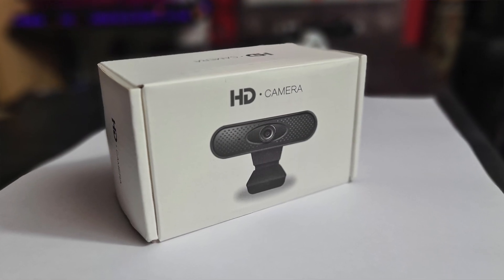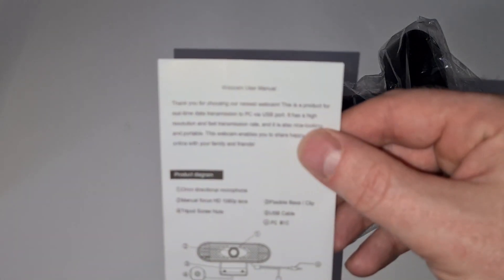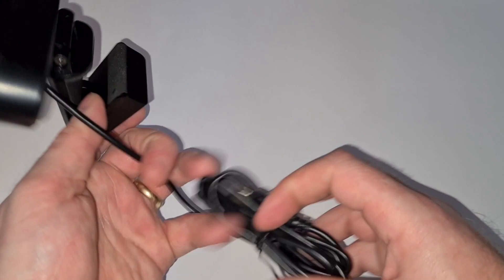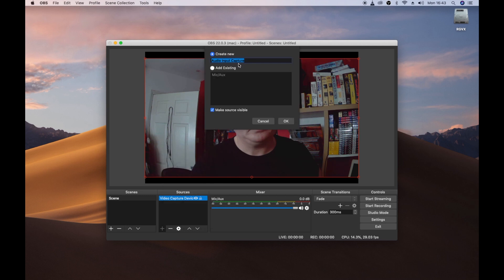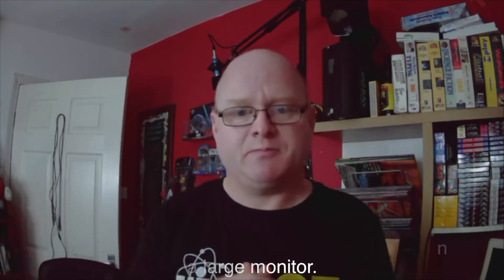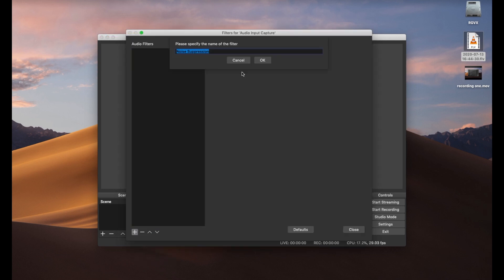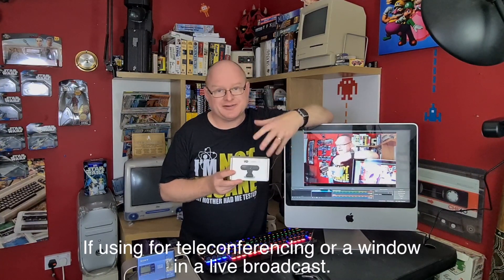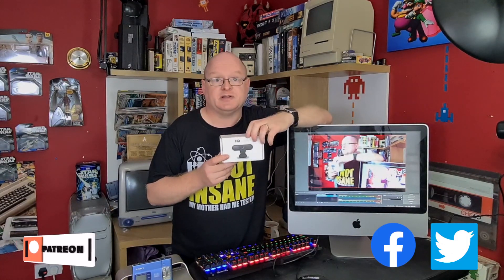Dragon Touch HD Webcamera Review, Don't Buy Before Watching!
In this one, we are looking at the DragonTouch HD webcamera, is it worth the £35 asking price?